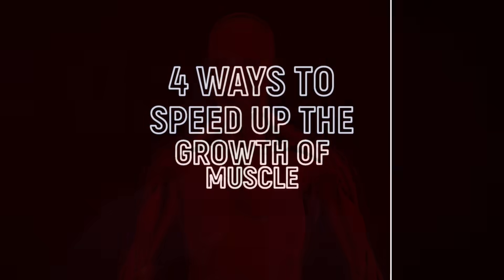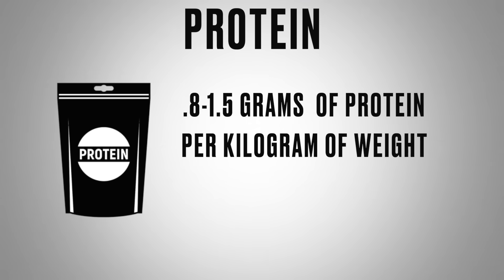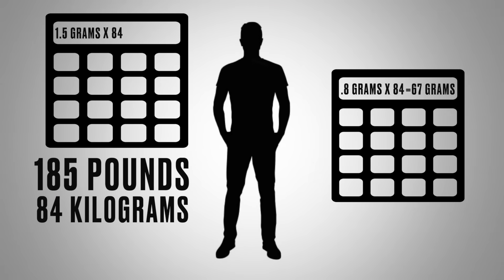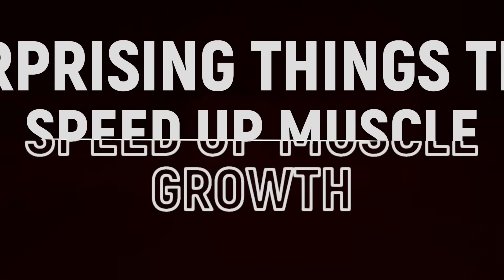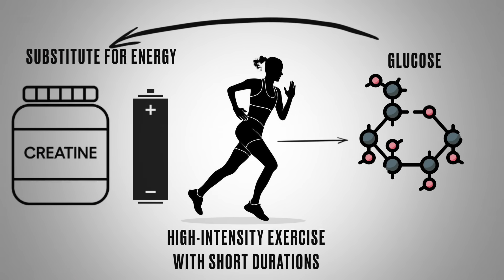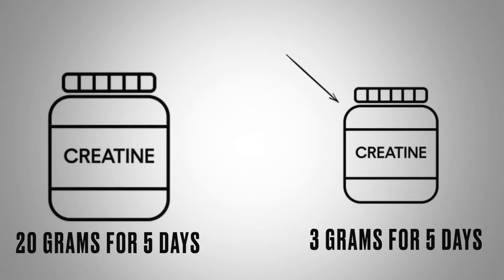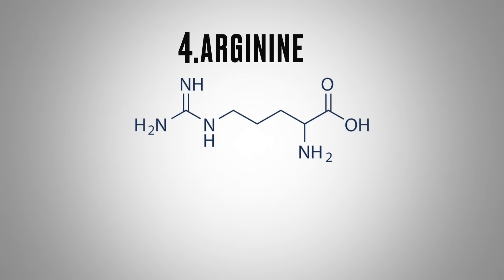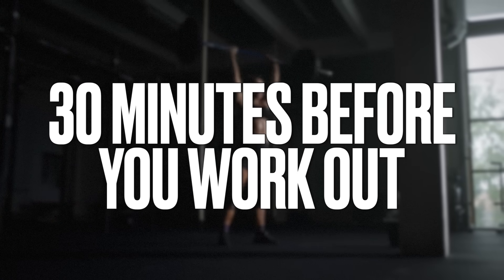4 Surprising Ways to Speed up Muscle Growth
Find out how to build muscle fast with these 4 muscle-building tips!

0:00 Introduction: How to speed up muscle growth
0:57 How much protein is needed to build muscle?
2:40 Four ways to speed up muscle growth
5:43 Intermittent fasting for muscle growth
7:37 Watch my other videos for more muscle-building tips!

In this video, I’m going to tell you how to build more muscle with four easy tips! The purpose of skeletal muscle is to create movement and healthy posture. Muscle is also very important for your metabolism.

High-intensity exercise and protein consumption build muscle. Aim to consume .8 to 1.5 grams of high-quality protein per kilogram of lean body mass. Athletes may need to consume up to 2 grams of protein per kilogram.

1. Creatine
Creatine is found in foods, but if you want to grow your muscles quickly, take creatine as a supplement. Creatine acts as a substitute for energy, especially for short-duration high-intensity exercise. Try taking 20 grams of creatine for five days, then a maintenance dosage of 3 grams daily for the rest of the month, and then continue this cycle between the large and small amounts.

2. Cold therapy
Cold showers, cold immersion, and cryotherapy require your body to generate a tremendous amount of energy to maintain its core temperature. To do this, your body generates a type of fat known as brown fat, which stimulates white fat. This burns a lot of calories!

Cold therapy increases the expression of muscle genes in both rats and humans. It increases RNA, which makes the proteins you need to build muscle. Cold therapy also decreases inflammation.

3. Intermittent fasting
Intermittent fasting stimulates growth hormone, which increases muscle growth. Aim for two meals daily without decreasing your caloric intake—and cut the snacks! Intermittent fasting helps improve insulin resistance, which gets more insulin to the muscle.

4. Arginine
Arginine also increases growth hormone by inhibiting a hormone called somatostatin. Arginine has even been used to increase growth in children. Try taking 3 to 6 grams daily on an empty stomach 30 minutes before you work out.

Try these muscle-building tips to help boost muscle growth.